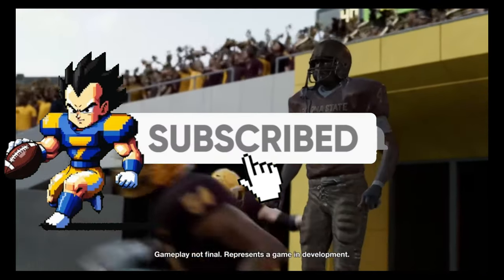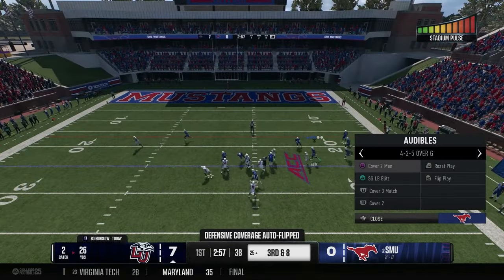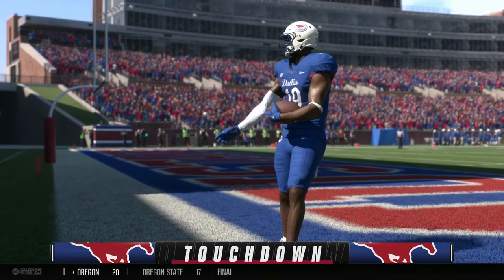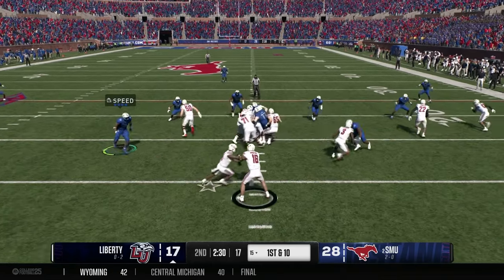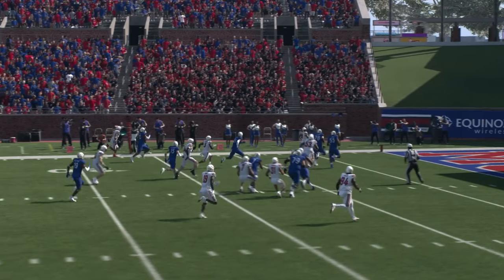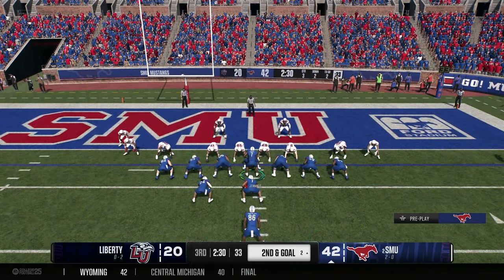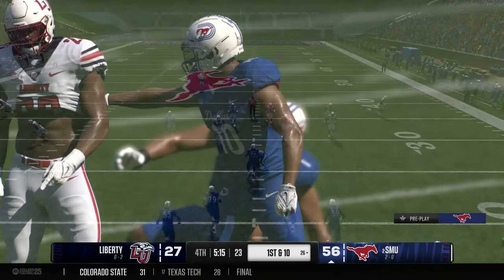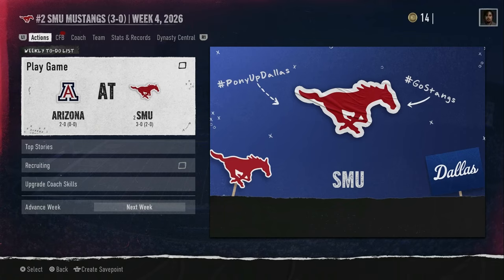SMU Vs. Liberty: Untamed Week 3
The SMU Mustangs coming off a big win last week against Florida State Now face off against ACC necomer Liberty in EA Sports College Foobtall 25.